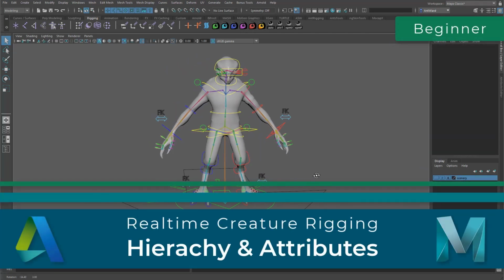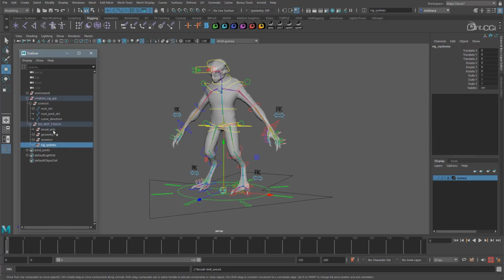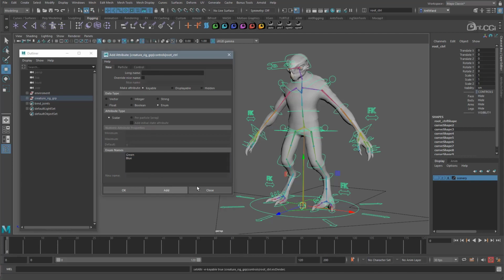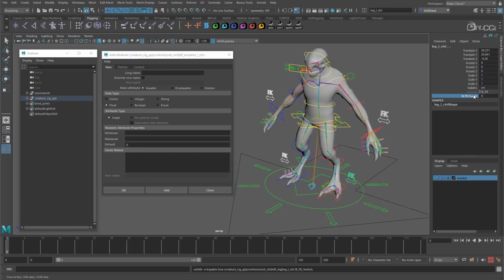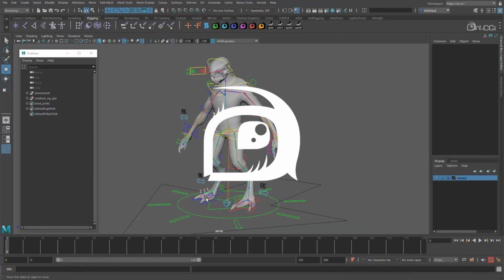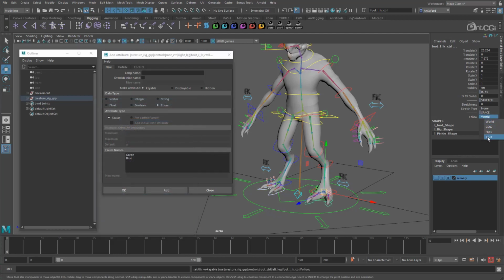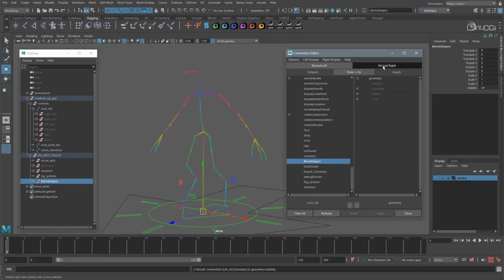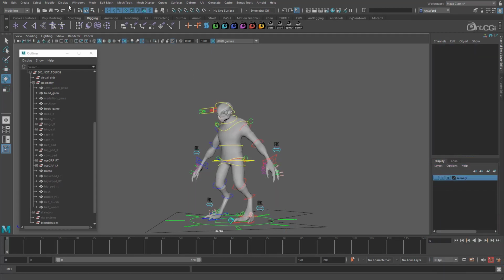RiggingInMaya | Part 08 | Hierarchy & Attributes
Hello and welcome in my rigging in Maya series.

We have the controls now so we are a step closer to being able to build the systems which will drive the joints.

Before we do that, we are going to make sure the scene is organised correctly and that the controls have the custom attributes we need.
00:00 Introduction
00:26 Channel Support Options
01:31 Scene Organisation
04:22 Custom Attributes
12:12 Proxy Attributes
15:44 Stretchiness Attributes
17:33 Space Swapping Attributes
21:37 Control Hierarchy with the Attributes
24:23 Control Mesh Selection with the Attributes
27:31 Join the antCGi Club